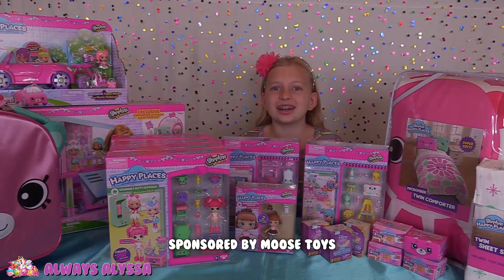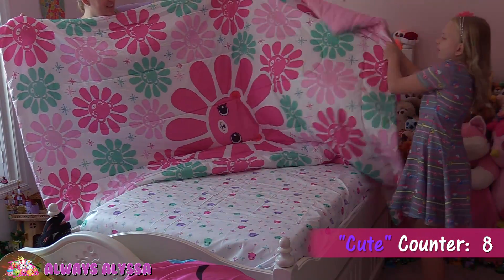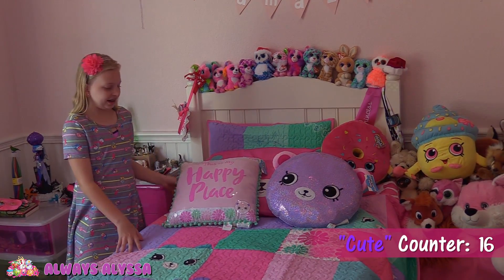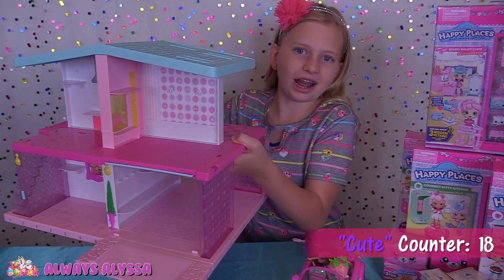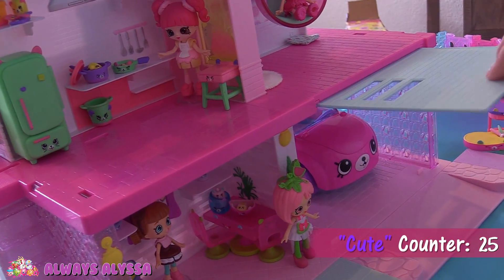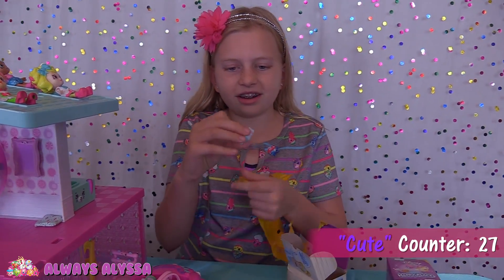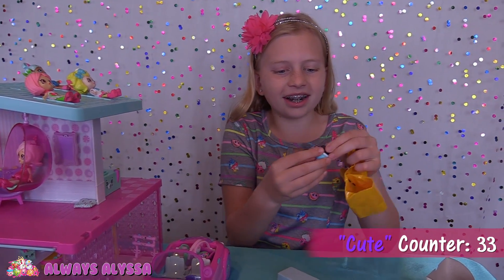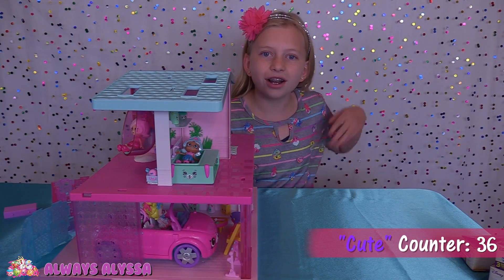SURPRISE BEDROOM MAKEOVER!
Aren't surprise bed makeovers just the best?! I think it just gives your whole room a fresh new look.  Plus, don't you just love the new sparkly pillows?! I had a lot of fun with the new Shopkins Happy Places Mansion as well.  Everything is available at Target (shop links below).